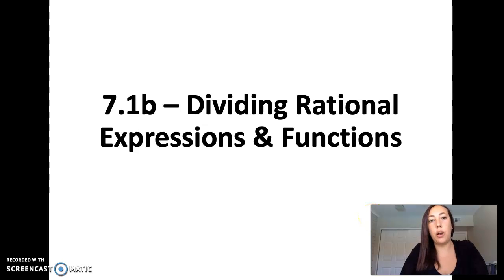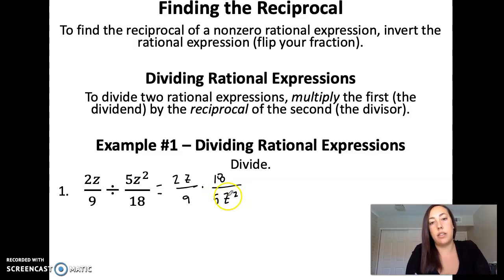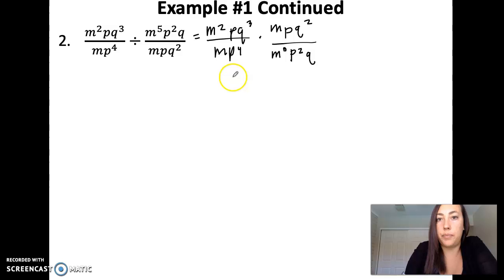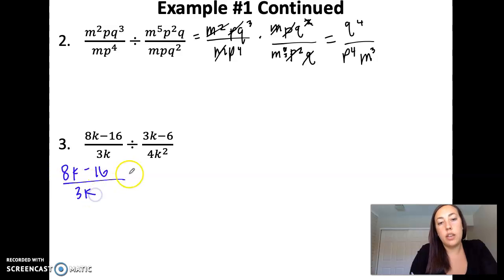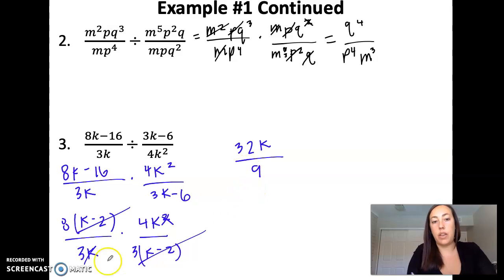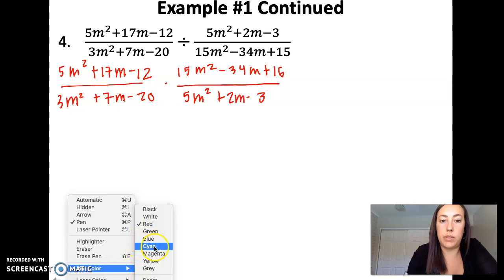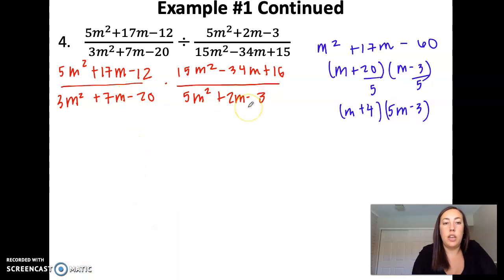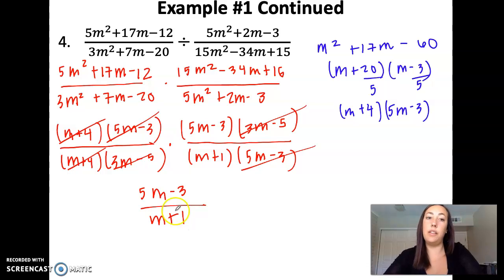7.1b - Dividing Rational Expressions